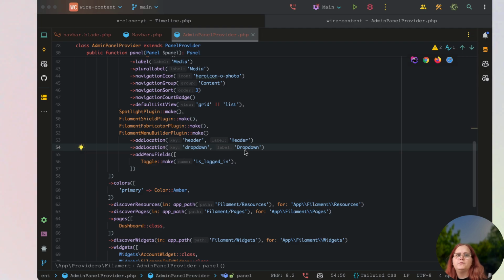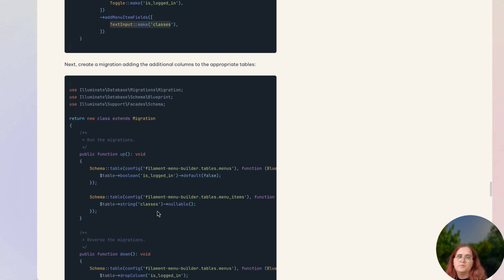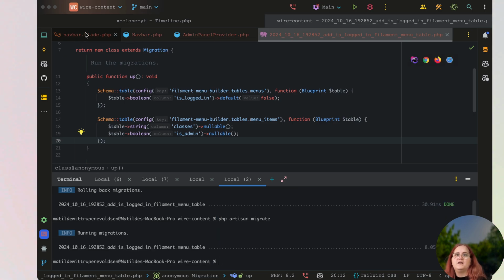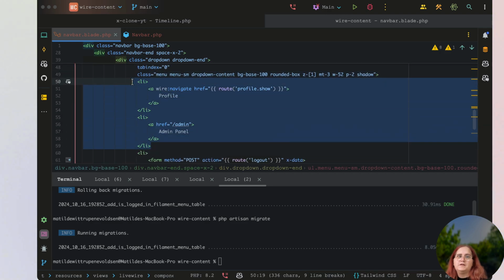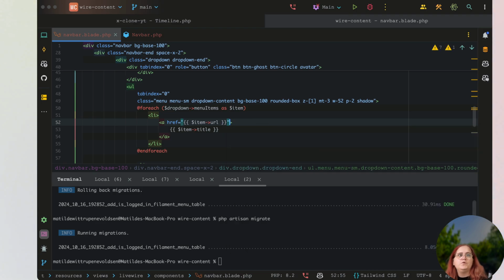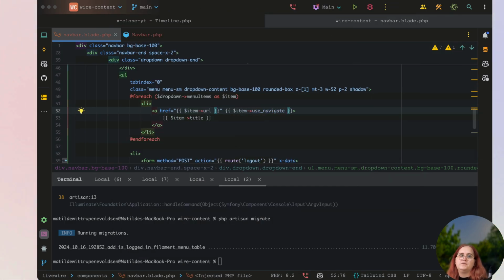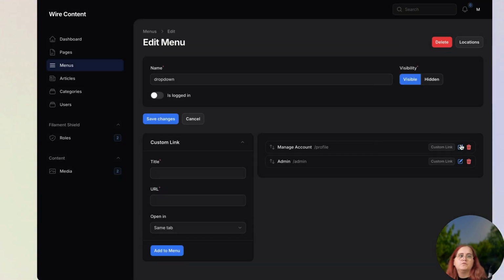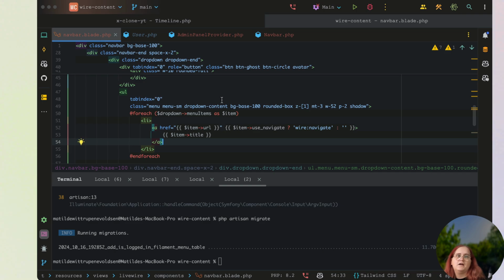Let's build a CMS with Filament 3 and Laravel 11 | #27- Menu Builder part 4